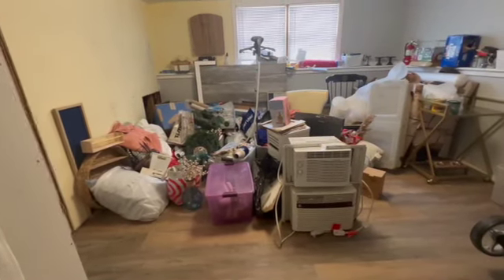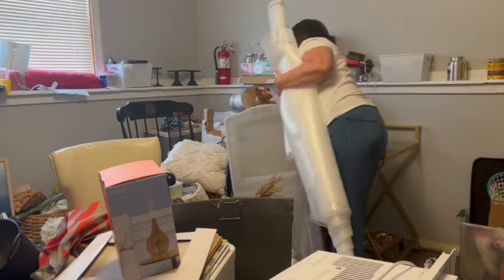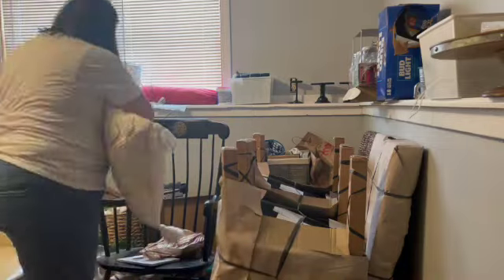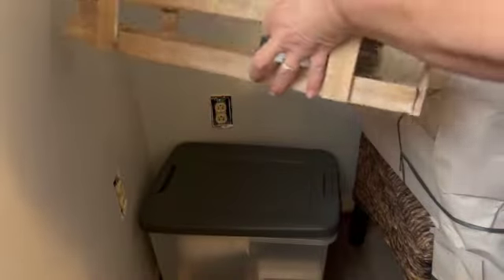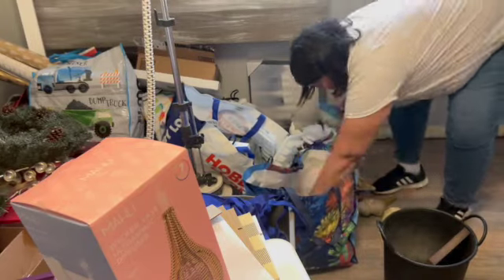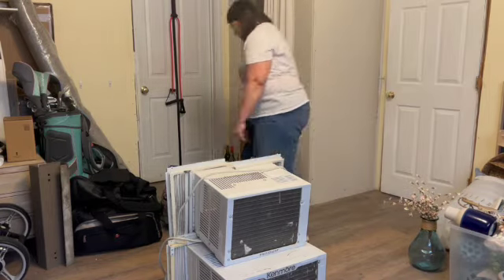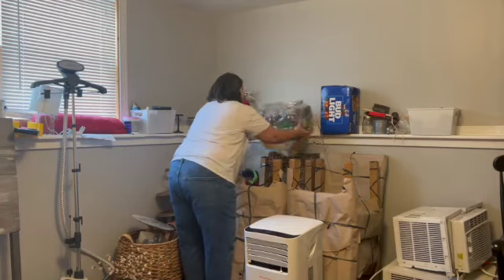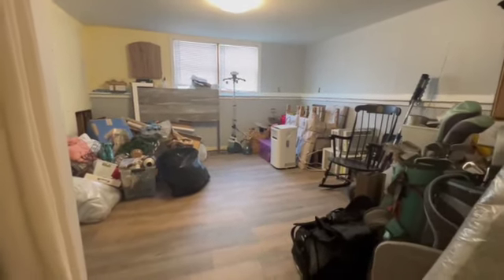Hoarder Basement Declutter (Continuing the purge)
Welcome, welcome. I'm so glad you are here on this journey with me. I'm over a third of the way done with my whole house declutter challenge. I've been dreading this basement for weeks but it's not as bad as I was anticipating. It feels so good to be this far into the challenge.  I hope I have inspired you to do something you've been putting off. We are in this together.